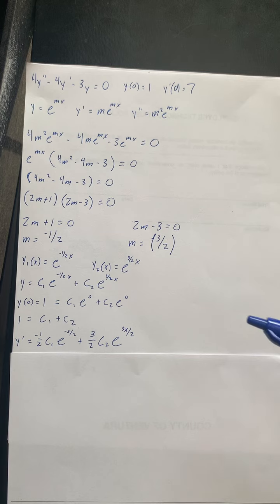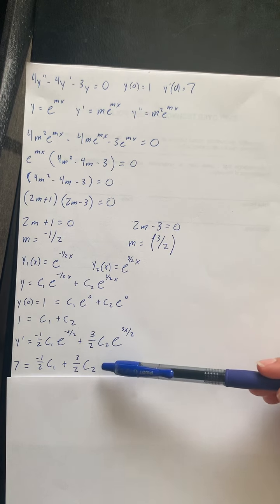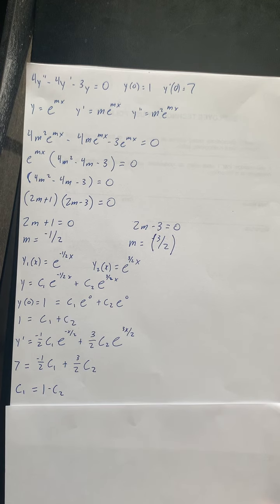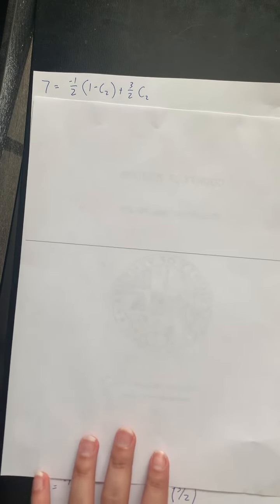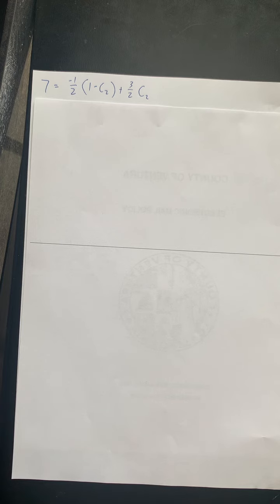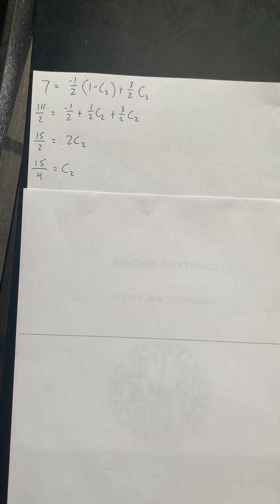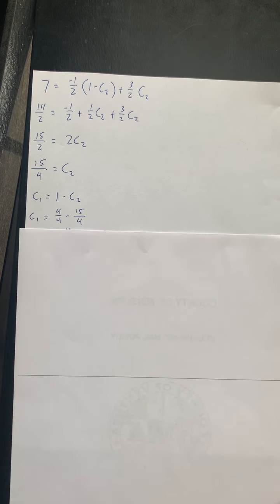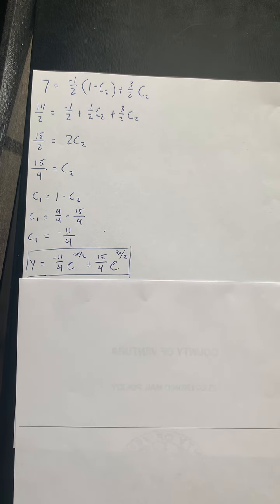Section 4.3 Problem #6